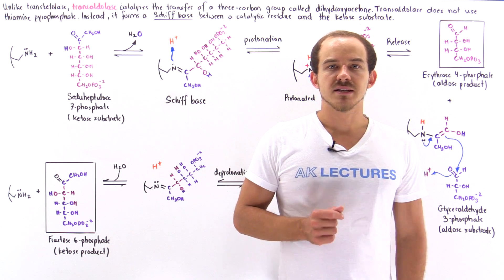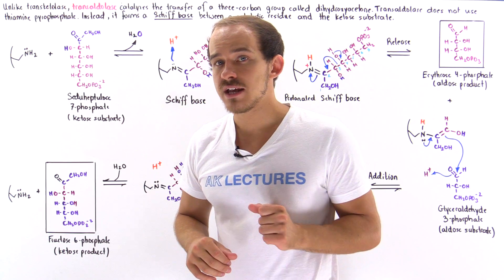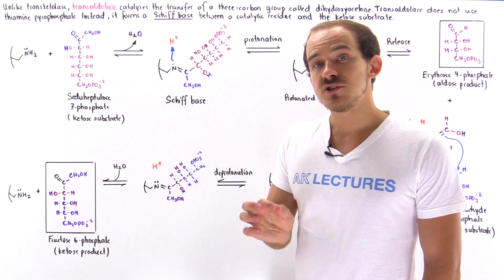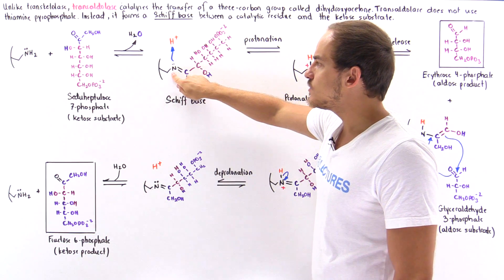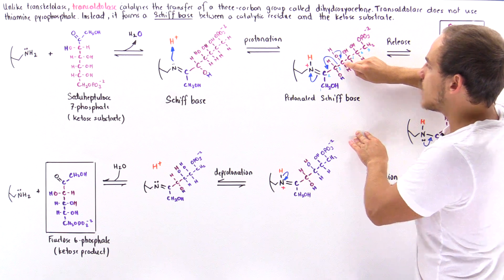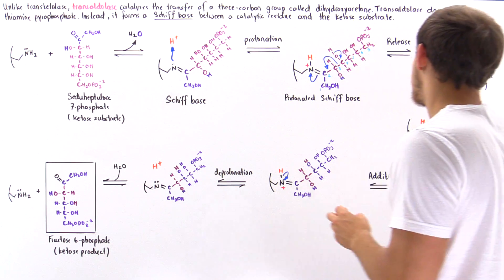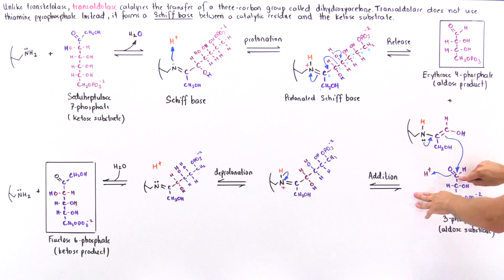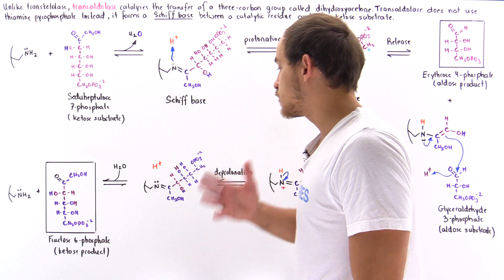Mechanism of Transaldolase